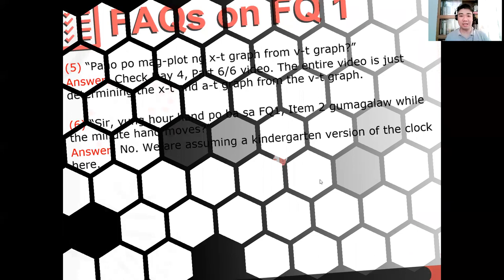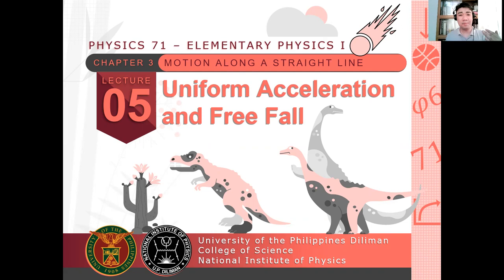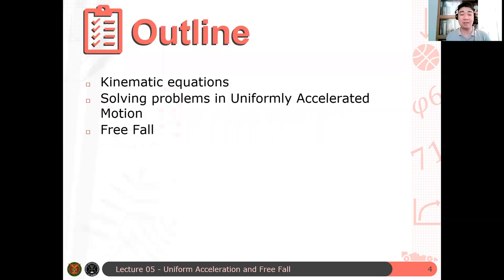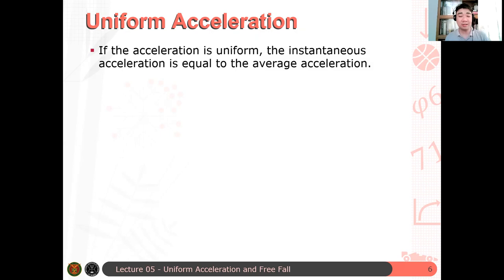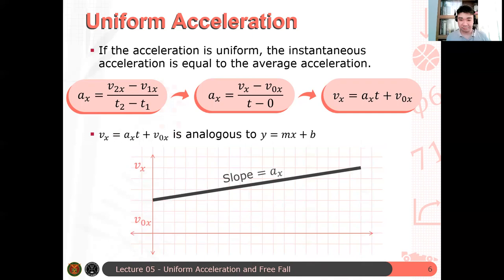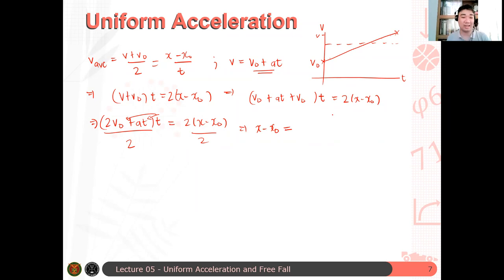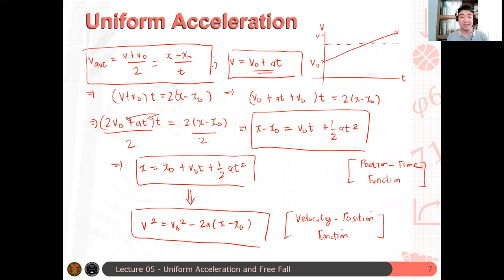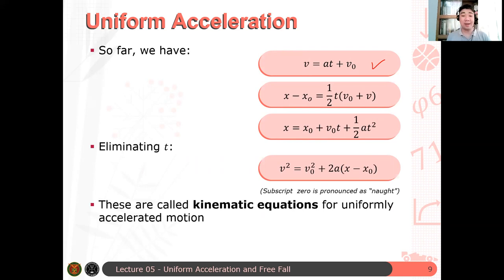Physics 71 Day 5 [Part 1/8] | Kinematics of Uniformly Accelerated Motion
In this video, we derive the kinematic equations for a particle that moves with uniform acceleration in one dimension.